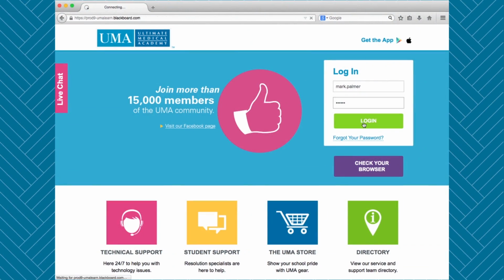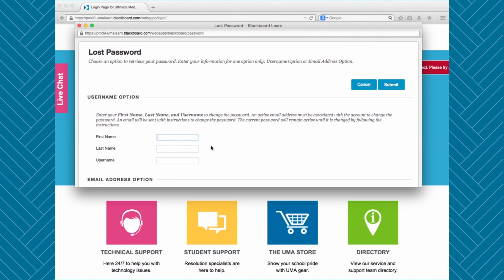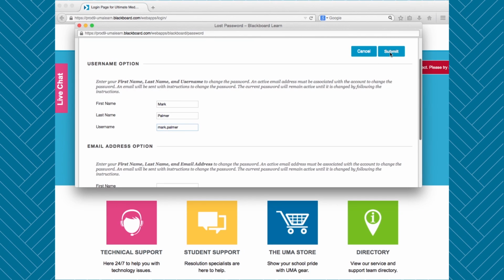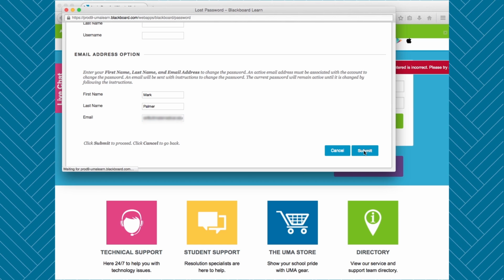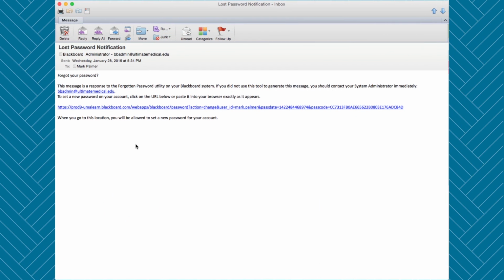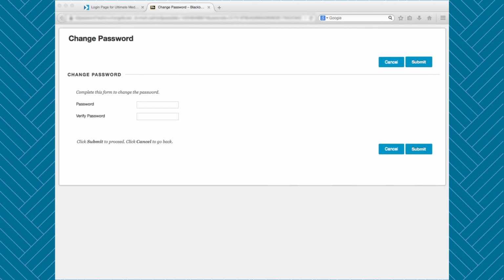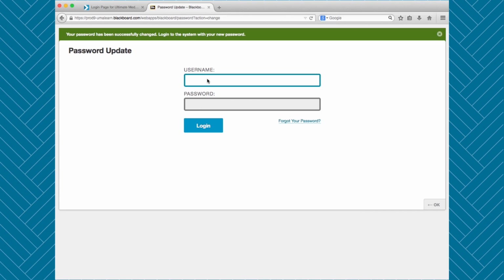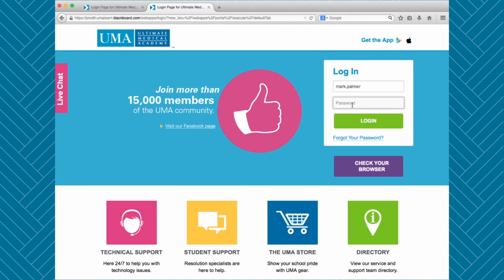How to Reset your UMA Online Classroom (Blackboard LMS) Password - Ultimate Medical Academy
Watch this video for an overview of the process for resetting your online classroom account at Ultimate Medical Academy. This is for the Blackboard LMS (learning management system).

Ultimate Medical Academy (Online)
9309 N Florida Ave #100

2GPR+2W
Tampa, FL, USA

Ultimate Medical Academy, Clearwater Campus
1255 Cleveland Street

X687+4Q
Clearwater, FL, USA